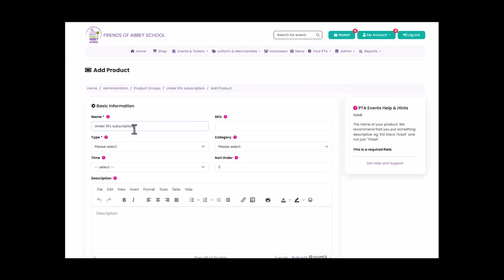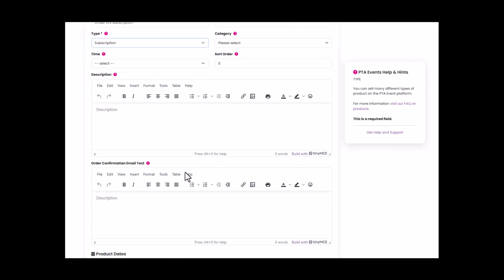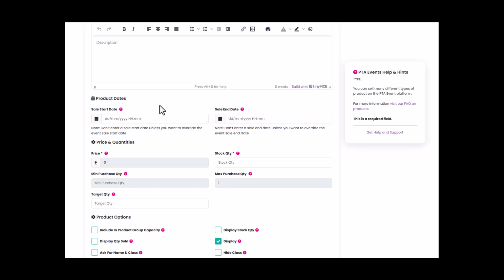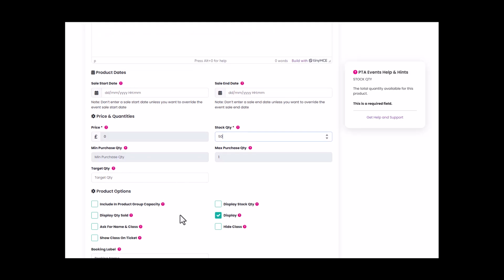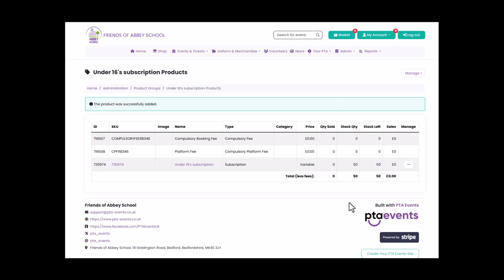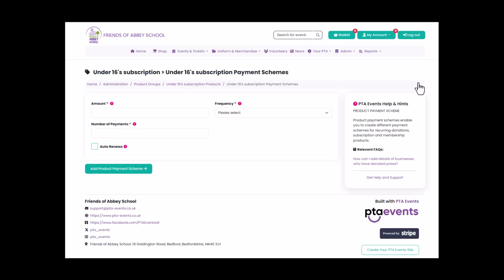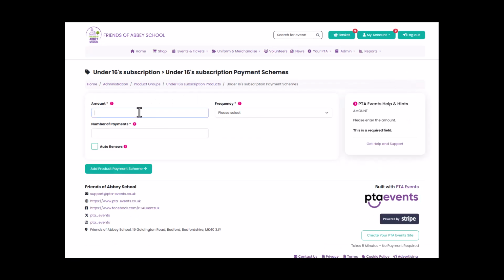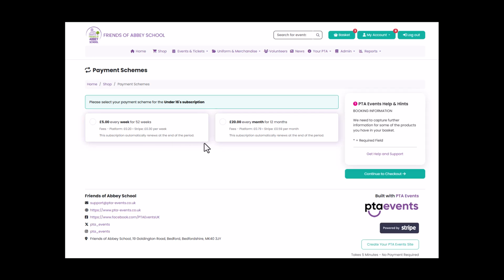PTA Events Tutorials - Can I set up membership or subscription payment schemes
Learn how to set up a membership or subscription payment scheme on on your PTA Events website